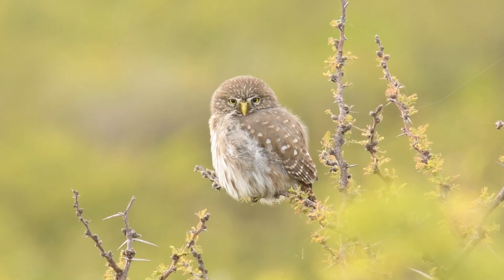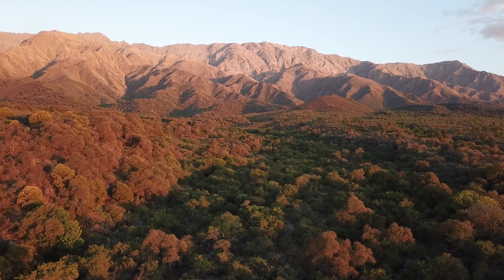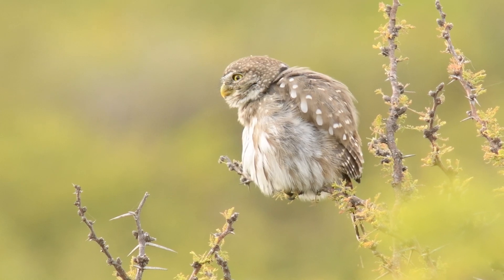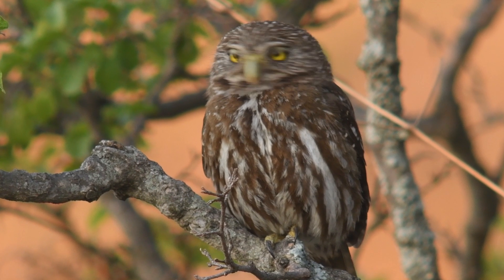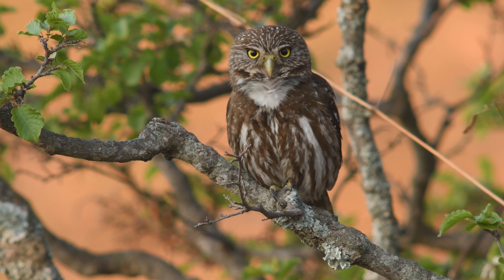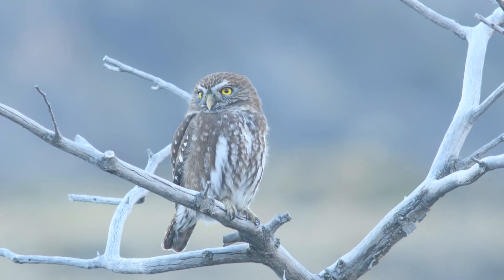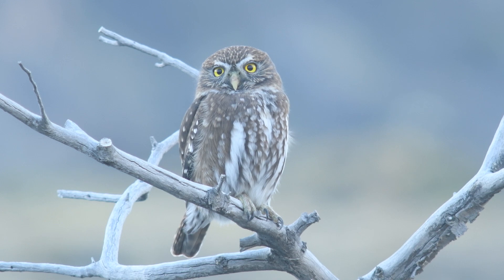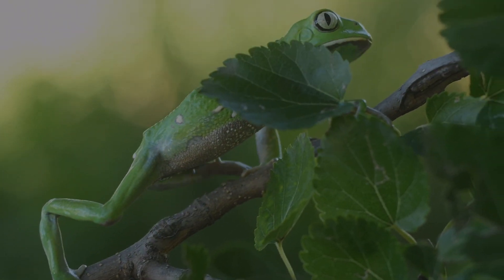Pygmy Owls, Tiny Hunters of South-American Forests.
The Pygmy Owl, one of the smallest owl species globally and yet, one of the most fierce and accurate hunters of South-American forests.

Creators:
Santiago Cabrera  @Biologiaconsanti
Maximiliano Zito Sananes

Special Thanks to:

Rebecca Clements (Narrator)  @munaykidubbanda6321